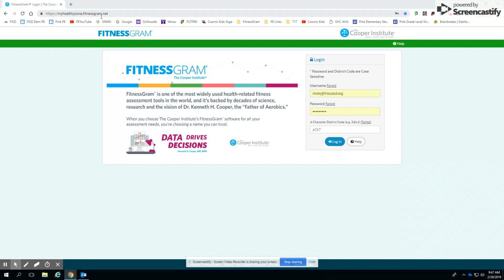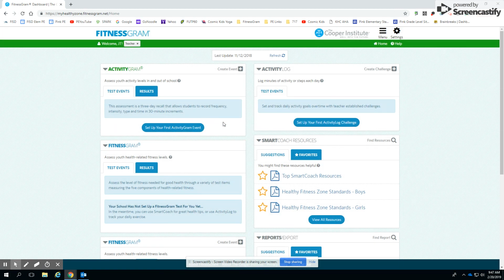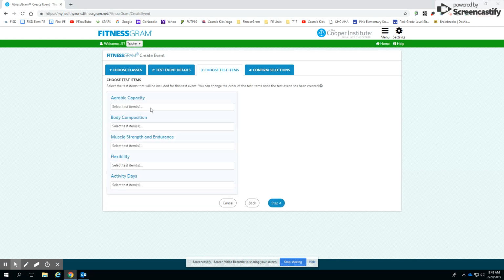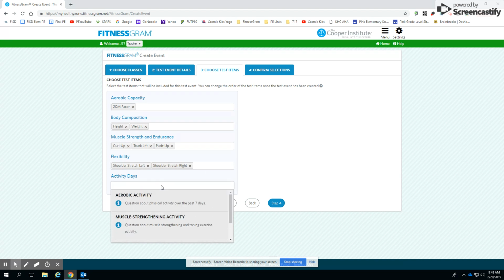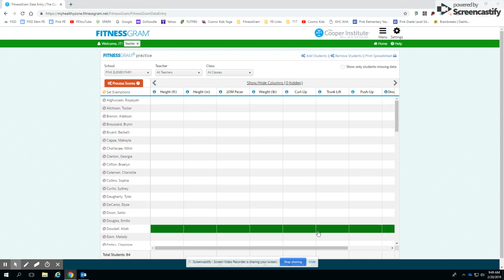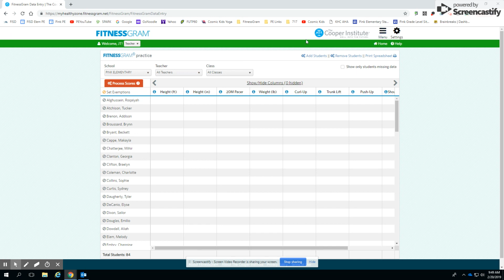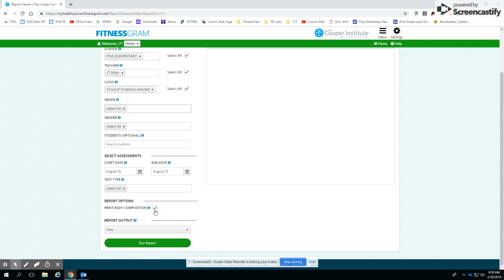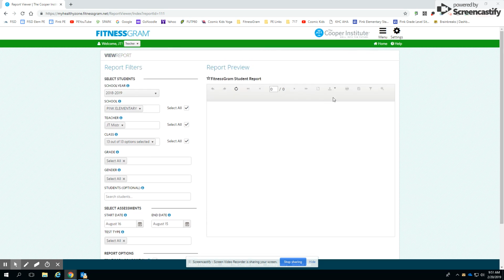FG Basics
Forgot P/W
Create an Event
Edit Data for Event
Run a report